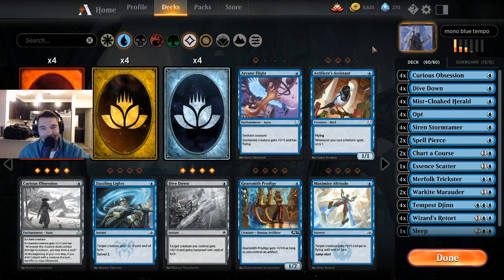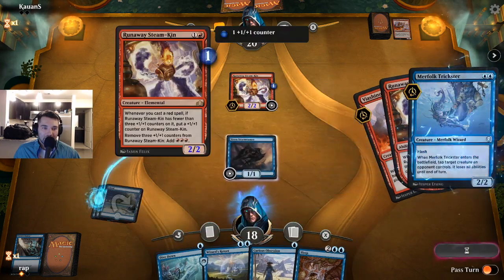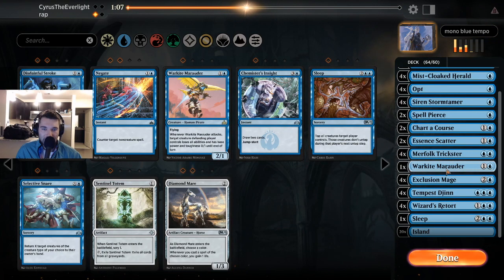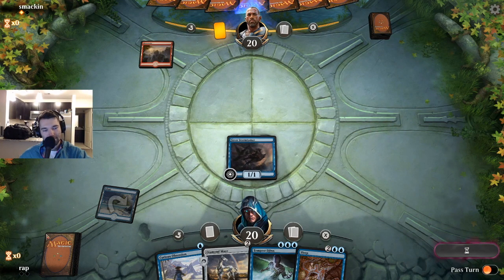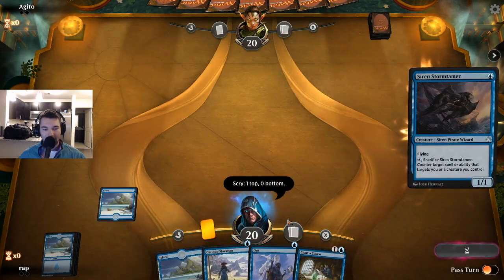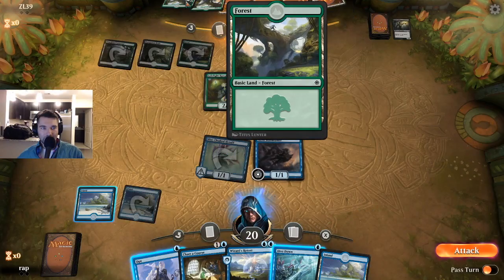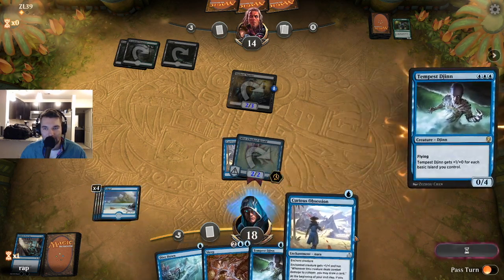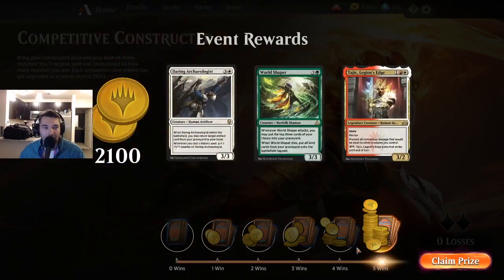Dominaria Mono-Blue Tempo Deck Guide | Magic Arena Standard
Mono-Blue Tempo is one of the easiest decks to build in Standard right now. It only has 6 rares, and doesn't need any dual lands to be competitive. However, it is fairly tricky to play, as tempo decks reward good meta knowledge. You need to know what to counter, and when, while simultaneously developing your board and hand.

In this video, I give an overview of a typical list that works well in the current meta, and guide you through an undefeated competitive constructed event. Enjoy!

Deck Tech: 0:00
Match 1: 3:55
Match 2: 16:54
Match 3: 26:22
Match 4: 43:09
Match 5: 53:44
Cracking Packs: 1:16:32